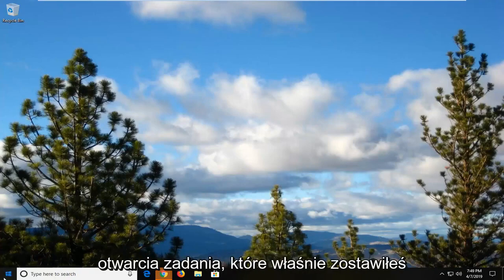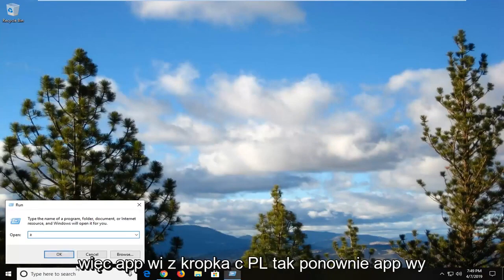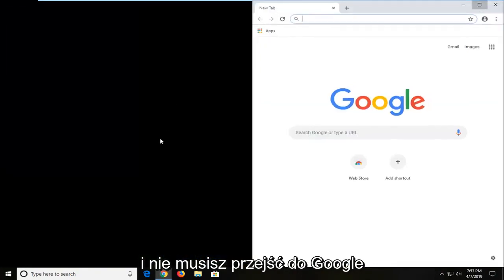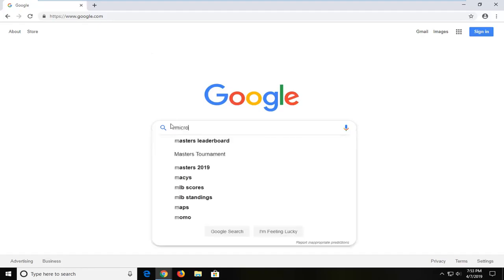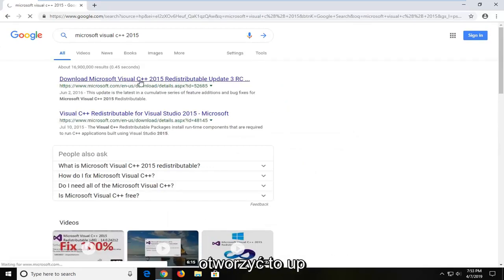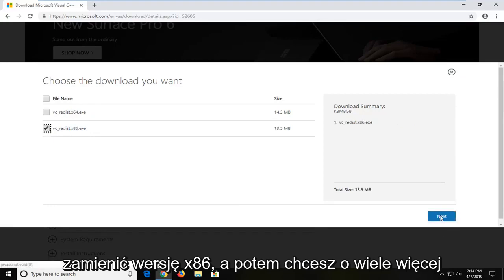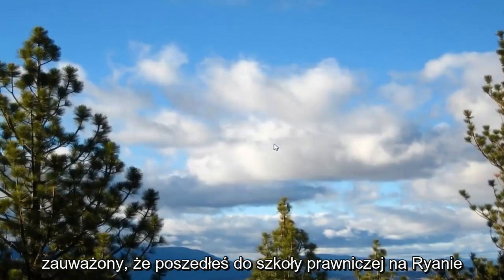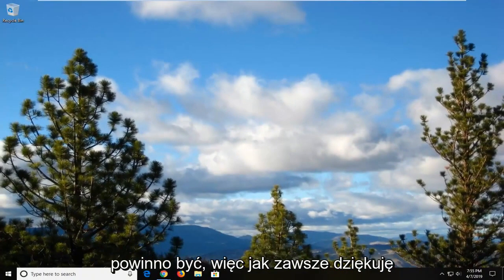Błąd Microsoft Visual C ++ 0x80070666: Oto jak to naprawić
Błąd 0x80070666 podczas instalowania Microsoft Visual C++ FIX [samouczek]

Kilku użytkowników systemu Windows napotyka błąd „0x80070666” podczas próby zainstalowania Microsoft Visual C++, Lumberyard lub podobnego pakietu dystrybucyjnego. Komunikat o błędzie jest zwykle zgłaszany na samym początku procesu instalacji. Ten konkretny problem nie dotyczy określonej wersji systemu Windows, ponieważ potwierdzono, że występuje w systemach Windows 7, Windows 8.1 i Windows 10.